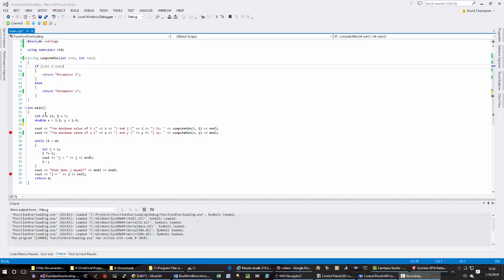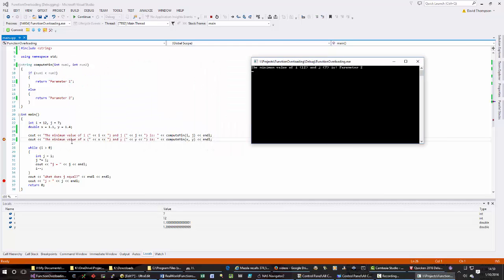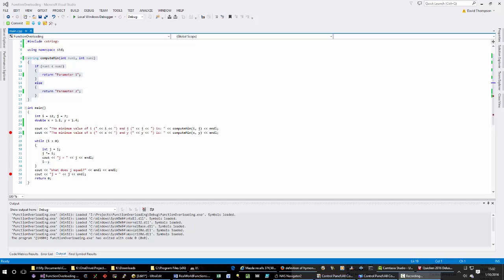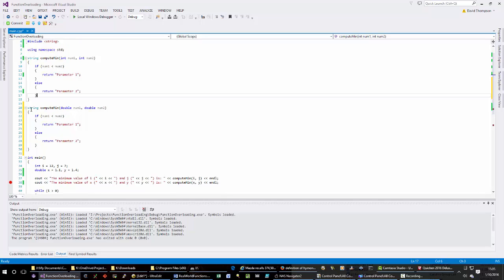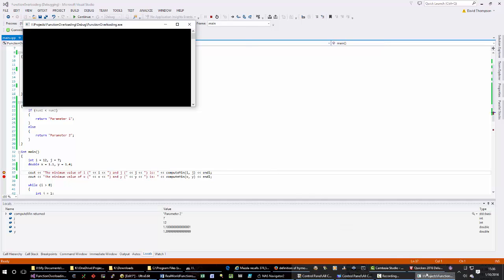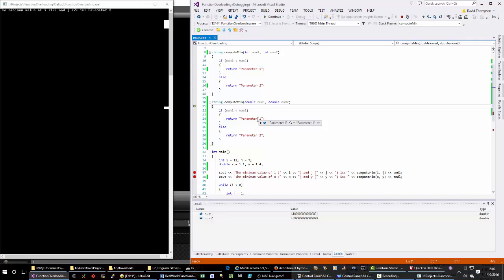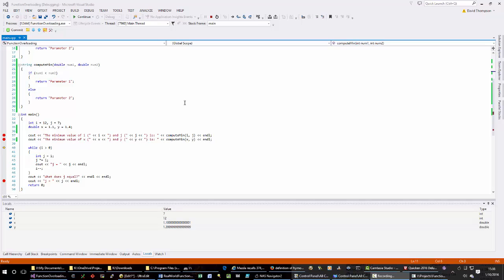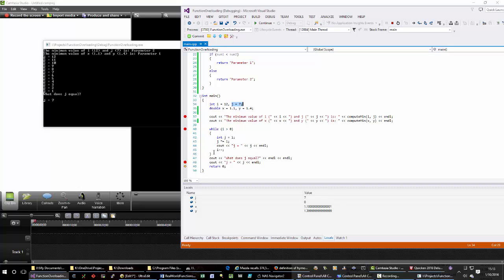Function Overloading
Review overloading of functions.